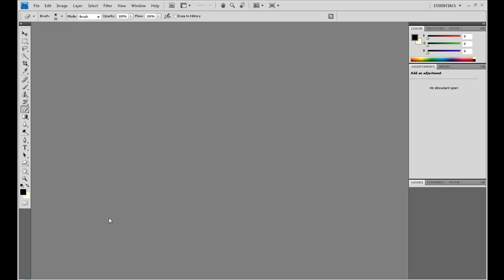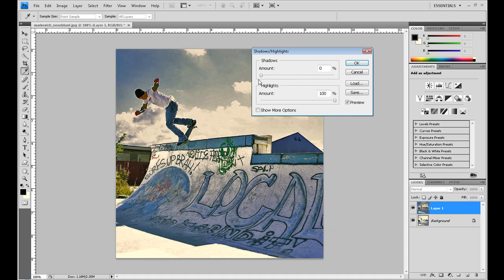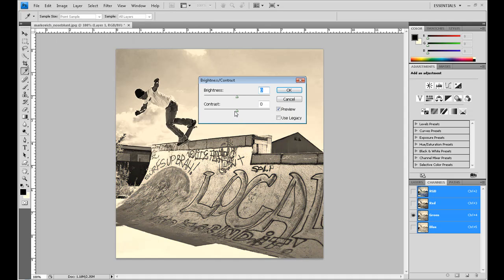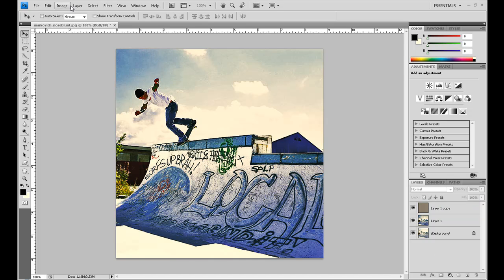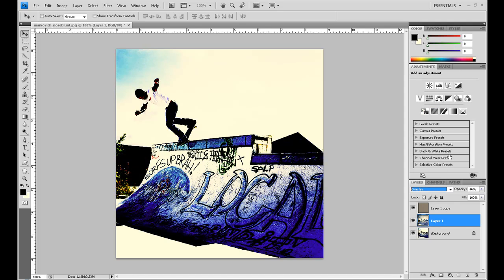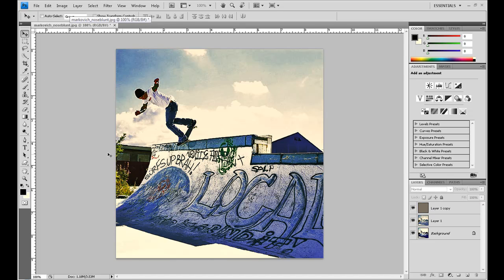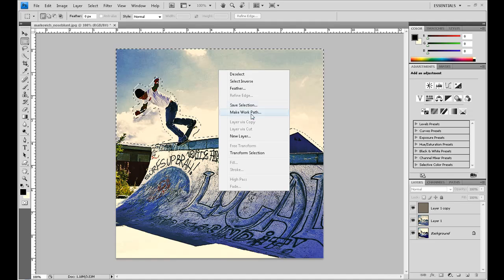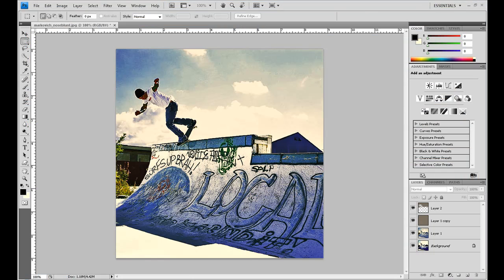Adobe Photoshop Tutorial: Shadows, Lighting, Contrast, Picture Quality & Much More(HD)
In this Photoshop tutorial I will be showing you how to use, correctly and efficiently, shadows, lighting, contrast, increase picture quality, & more.